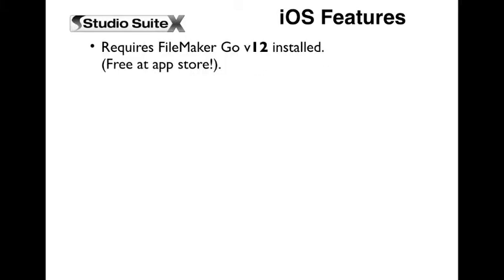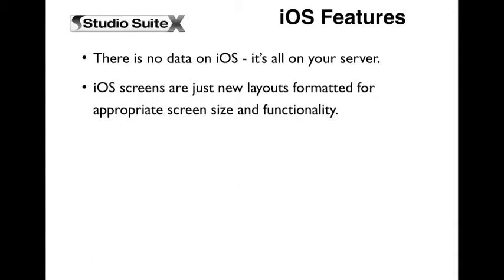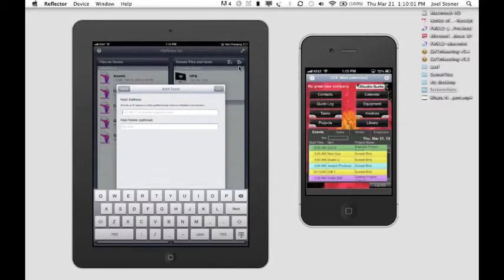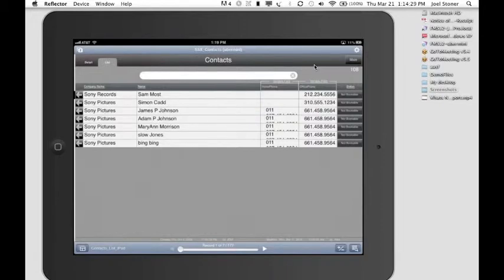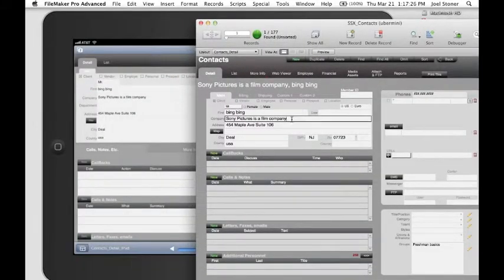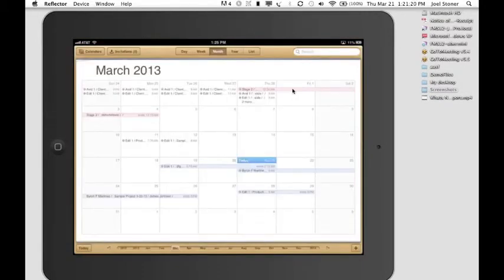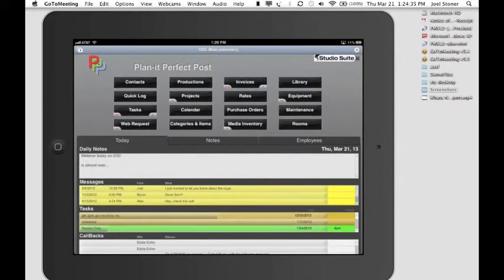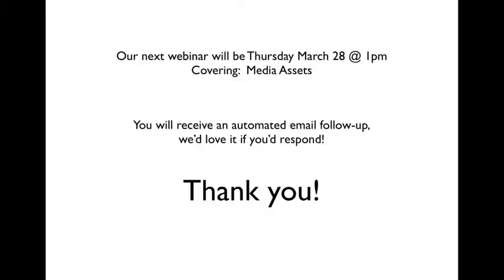Studio Suite X - iOS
Did you know Studio Suite X works with all your favorite iDevices, such as the iPhone, iPad, and iPod Touch? Learn how in this webinar.

Not using Studio Suite X yet?